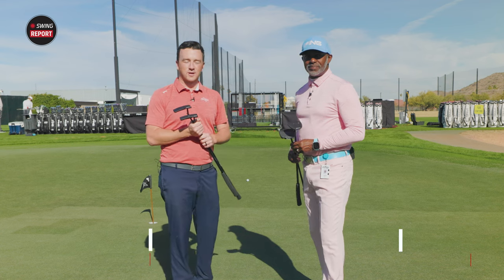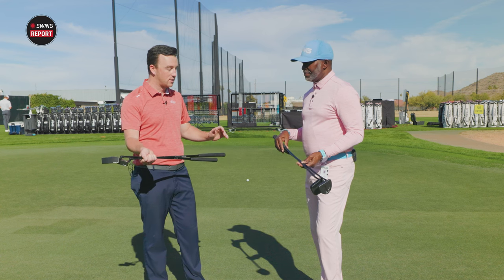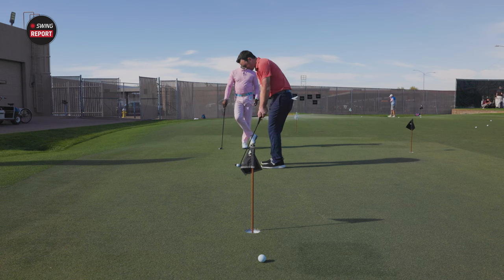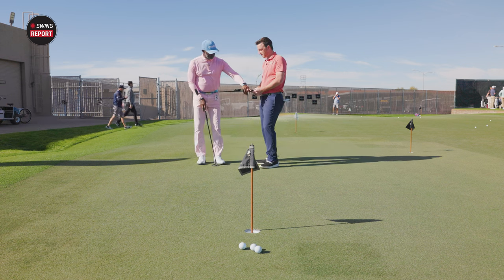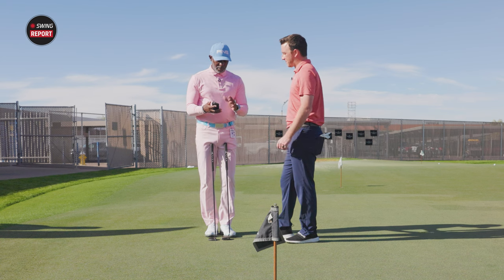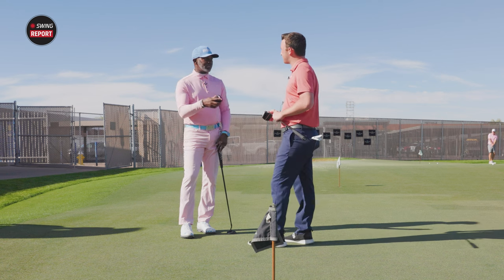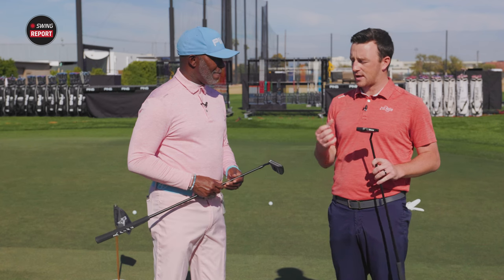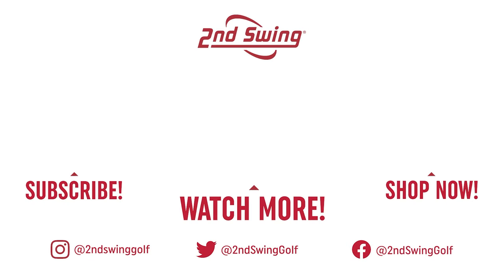PING PLD Putters (2024) | The Swing Report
The new 2024 PING PLD Putters feature five new PLD putter models added to the PING PLD putter lineup, including the Anser, Anser 2D, DS72, Oslo 3, and Ally Blue 4. Throughout a comprehensive milling process, each of the PING PLD Putters boasts high quality and a premium look in addition to superb performance.

0:00 Intro & Tech/Specs
2:14 Testing
11:08 Final Thoughts

In this video, 2nd Swing's Drew Mahowald swings by PING Proving Grounds to test and review the new PING PLD Putters with PING master fitter James Lee. Specifically, Drew tests two new PING PLD putters mallet designs -- the Oslo 3 and the Ally Blue 4.

Schedule an award-winning 2nd Swing Tour Van club fitting for yourself and Get Fit Like A Pro